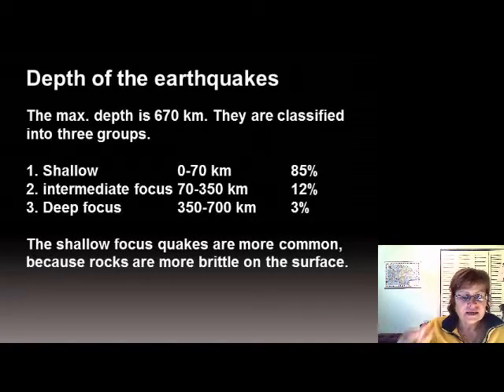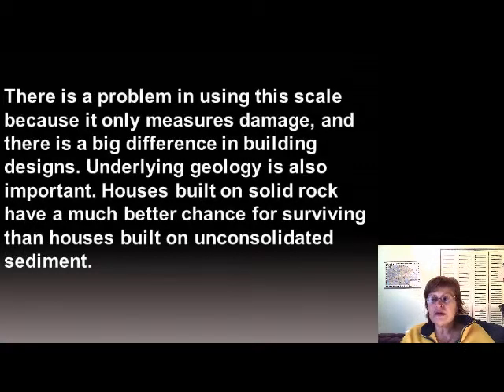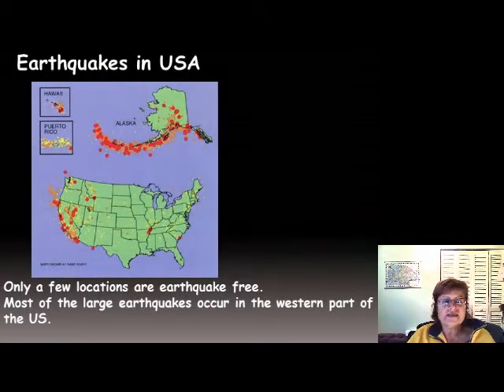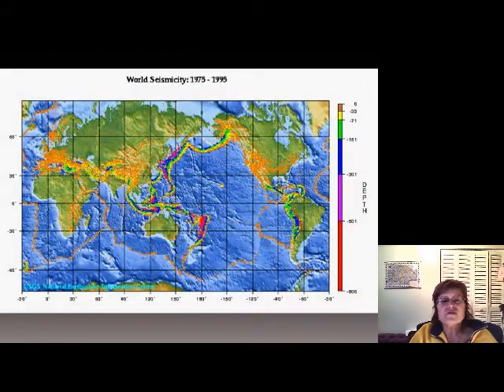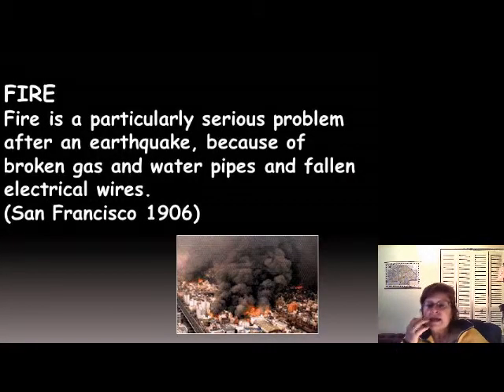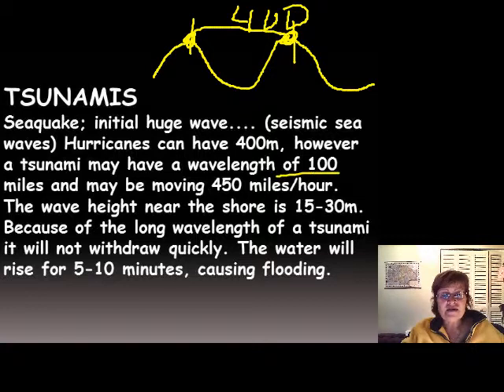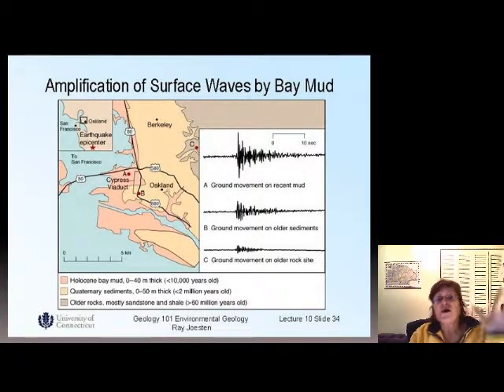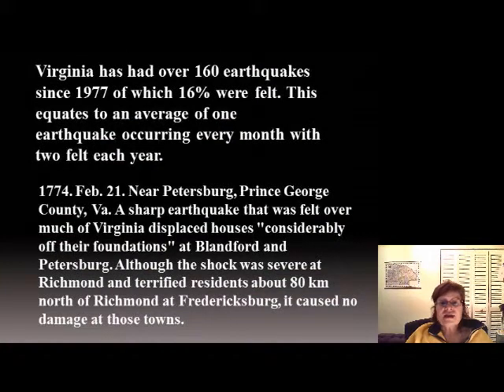Earthquake 2.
Slide show for Physical Geology